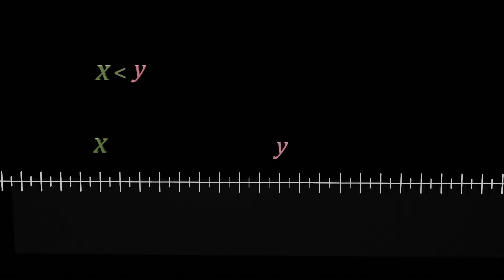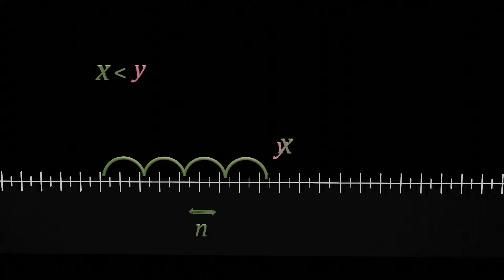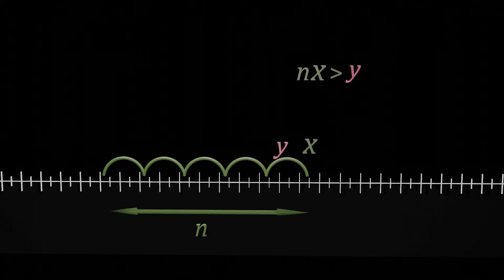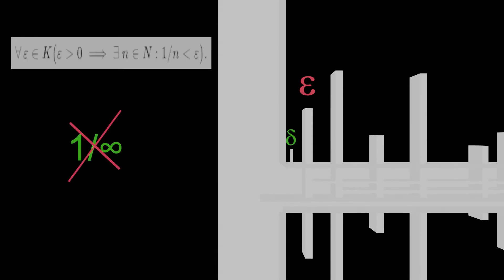The Real Numbers. Archimedean property.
Second video in the Real Number series. A quick and visual view of the Archimedean property.